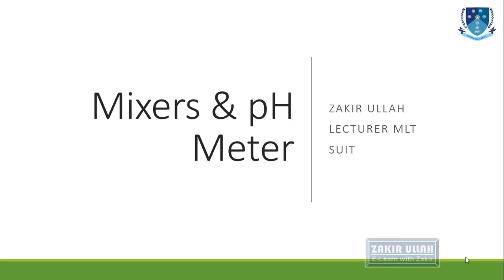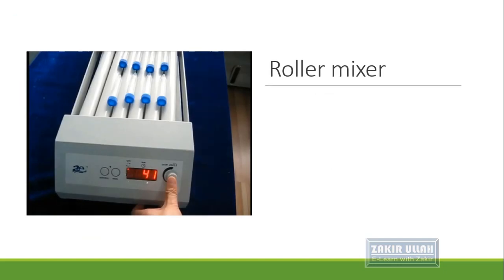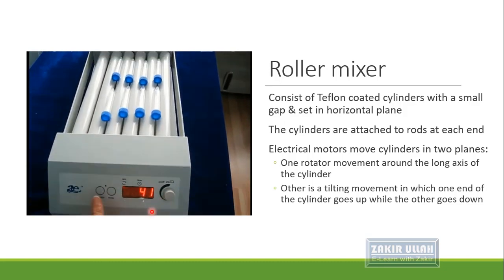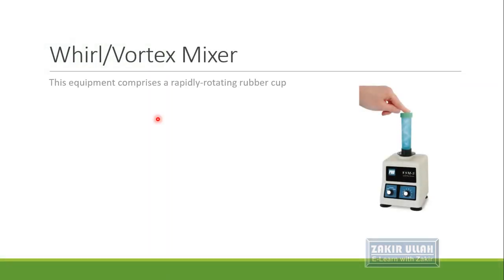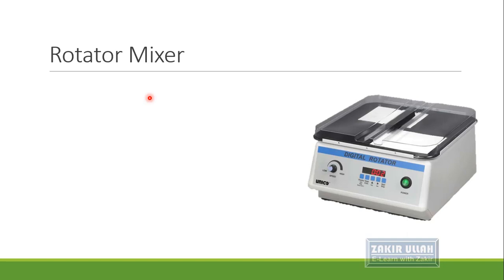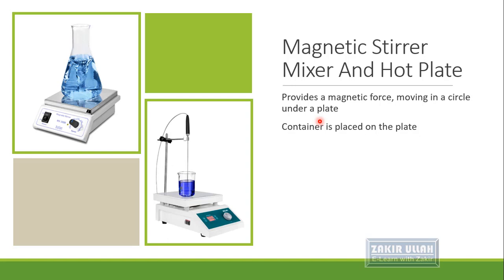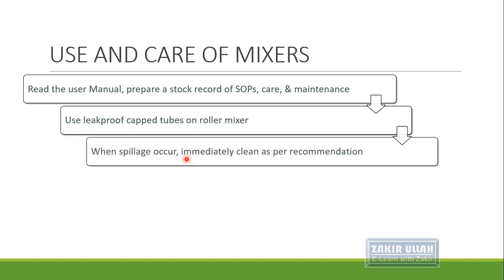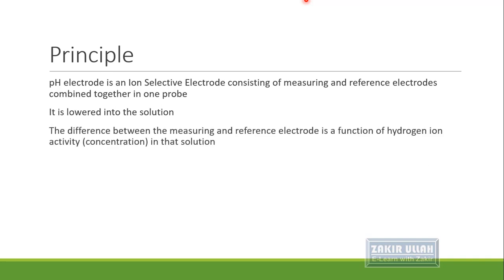pH meter and Mixers |E-Learn with Zakir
Dear viewers in this video lecture you will learn about mixers which are used in a routine laboratory . the different types of mixers
pH meter is also an important instrument in lab. You will also learn about use and operation of pH meter